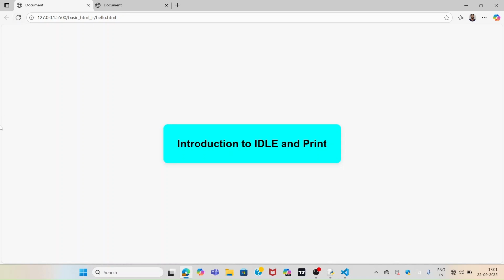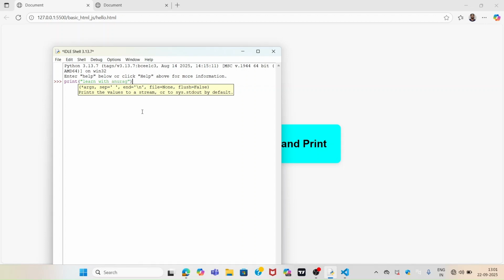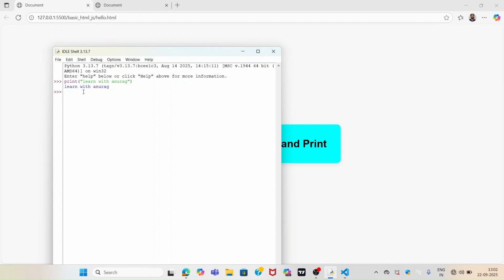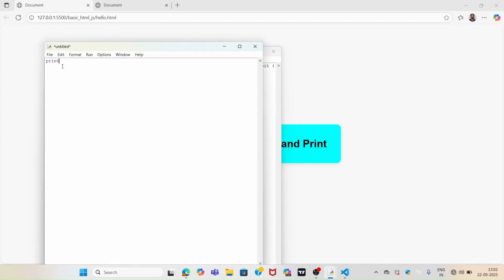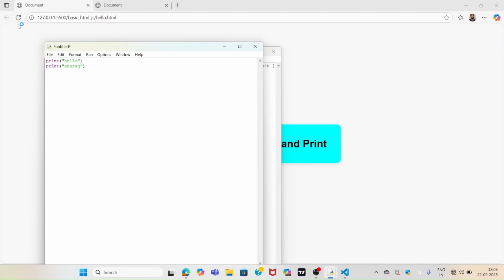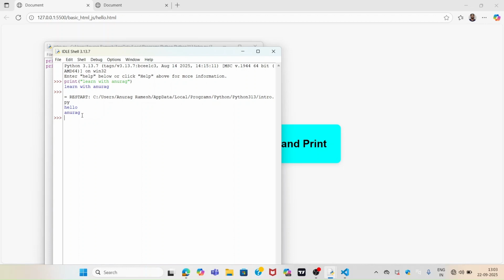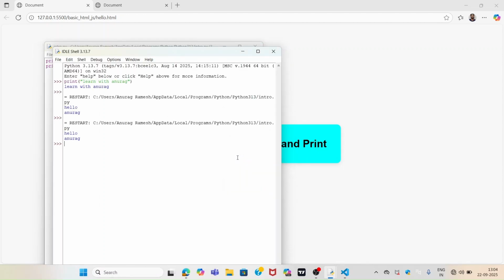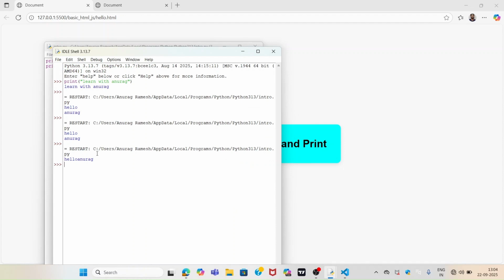Introduction to IDLE Python and Print Statements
In this video, we’ll learn the basics of Python using IDLE (Python’s Integrated Development and Learning Environment). I’ll guide you through:

✅ What IDLE is and how to use it
✅ How to write your first Python program
✅ Understanding the print() statement
✅ Printing text, numbers, and more

This video is perfect for beginners who are just starting their Python journey. 🚀